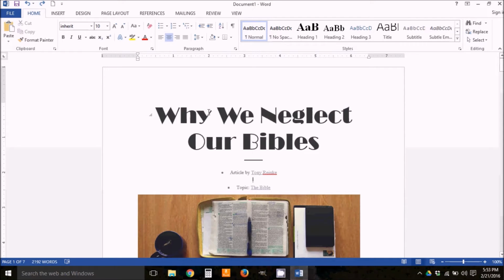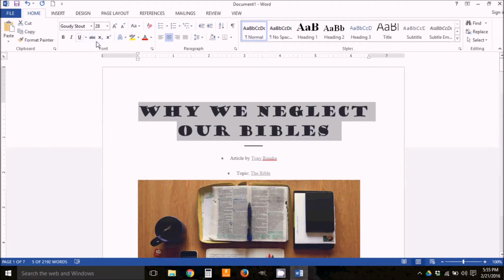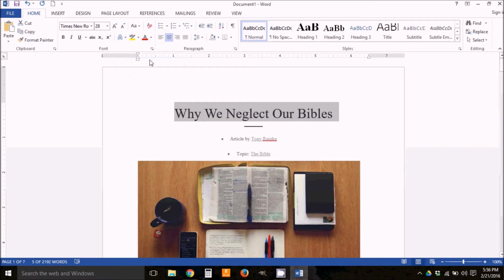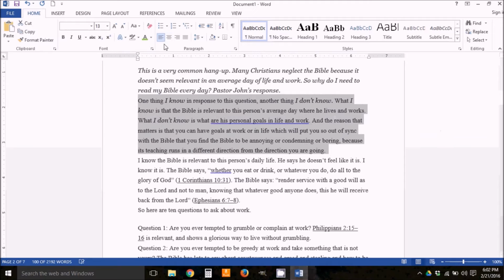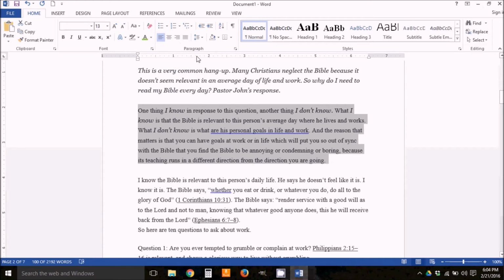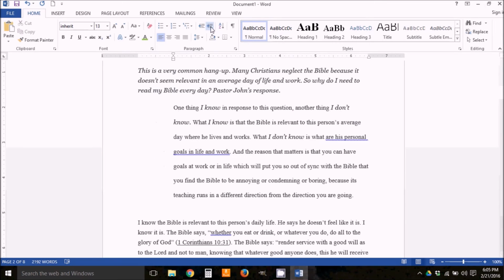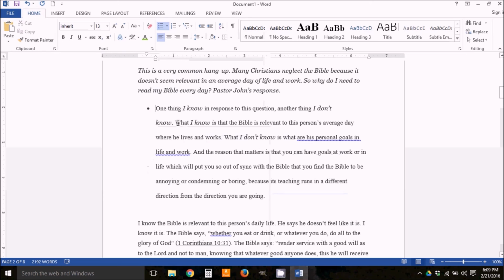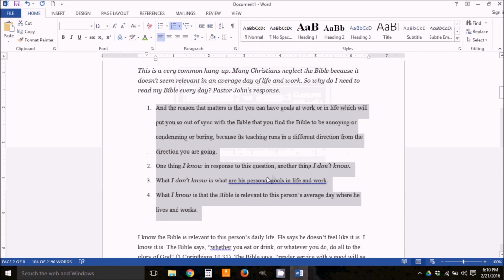Microsoft Word Introduction: Home Tab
A brief overview of the Home Tab in Microsoft Word